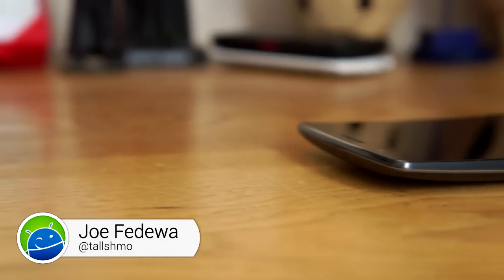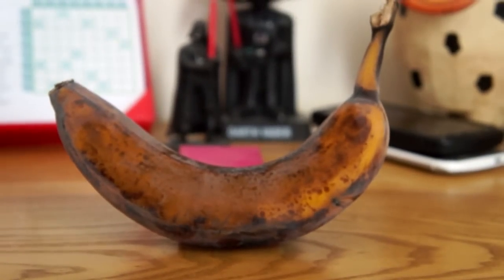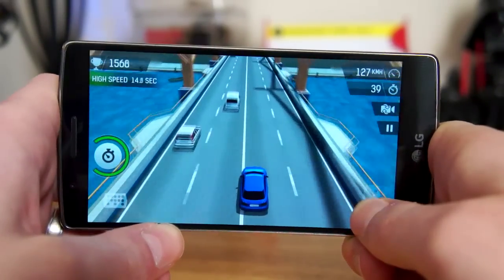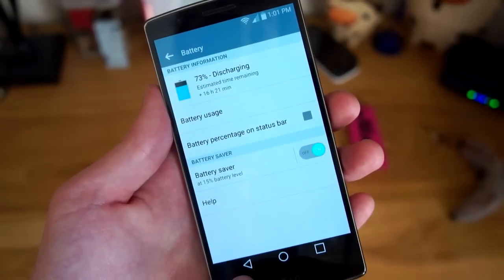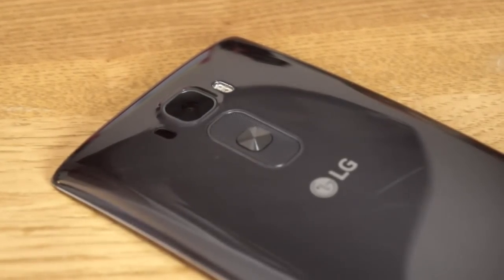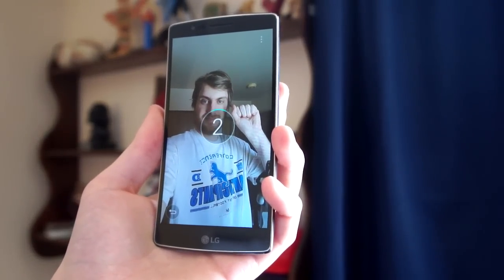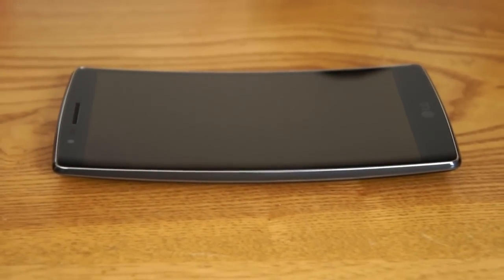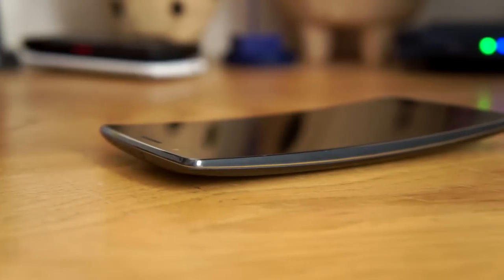LG G Flex 2 Review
We take a close look at the curved wonder of the LG G Flex 2.